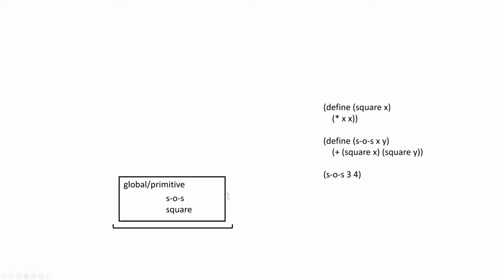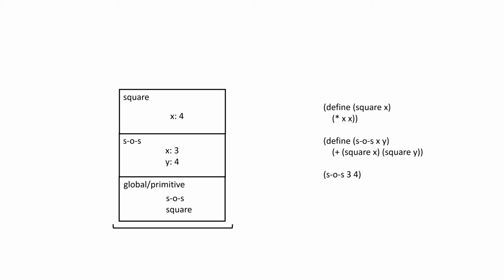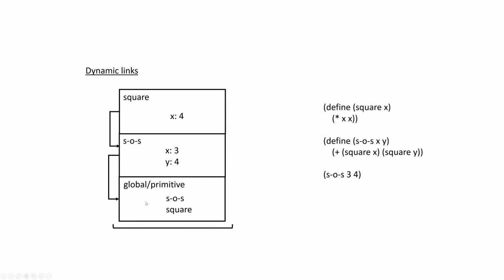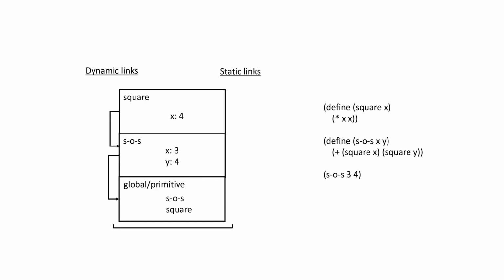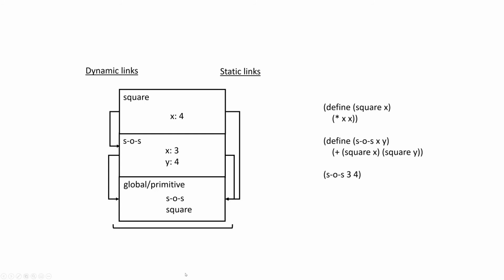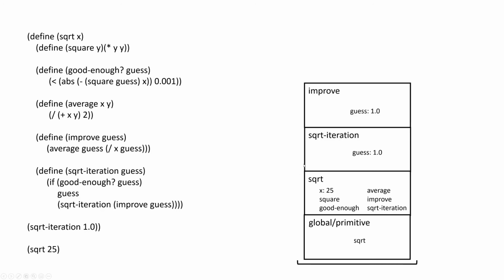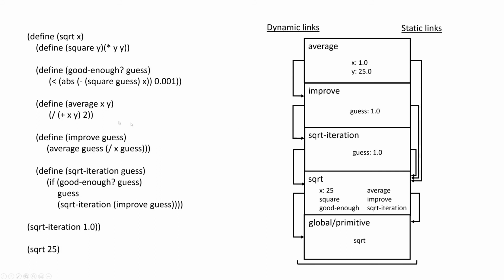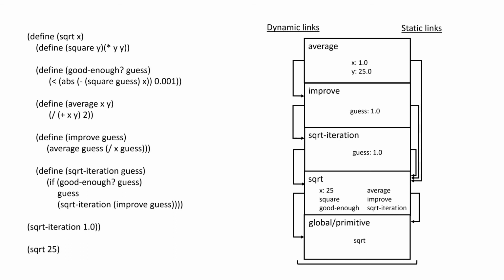3.3 - Activation Records